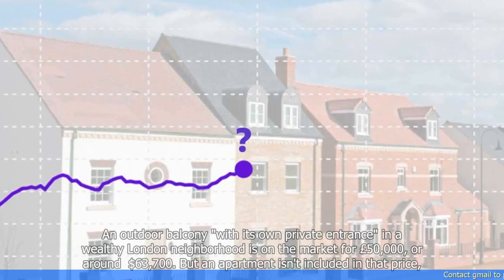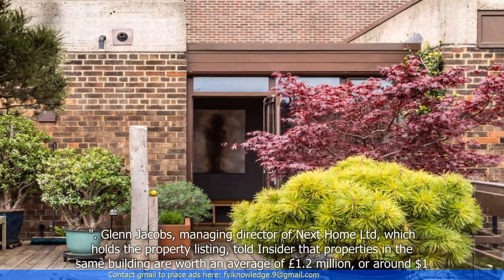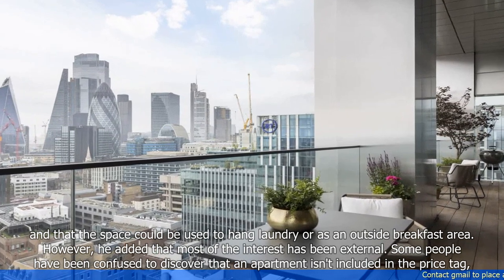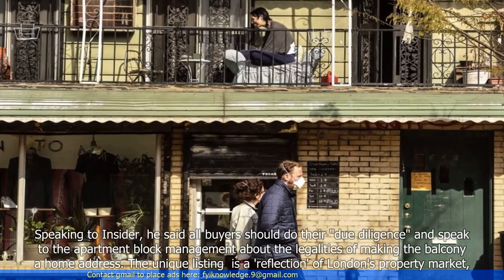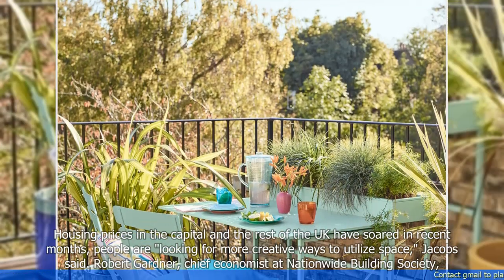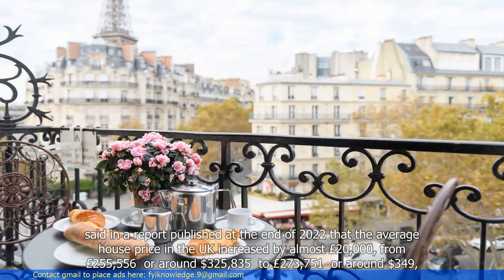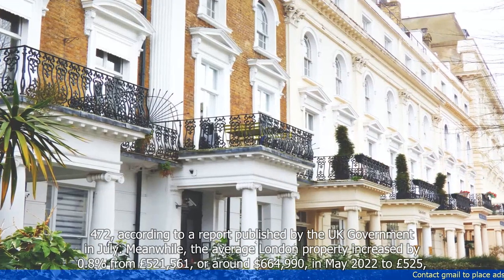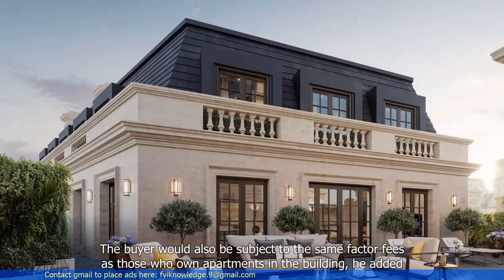Outdoor Balcony in London Listed for $63,700, but Doesn't Include an Apartment, Says Listing Agent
- An outdoor balcony in London is being sold on the market for £63,700.
- The balcony is not attached to an apartment and is being sold separately.
- The listing agent claims that the balcony offers stunning views of the city and is a unique opportunity for buyers.
- The balcony is located in the luxury development of One Blackfriars.
- Potential buyers will have to pay an annual service charge of £1,800 for the maintenance of the balcony.

Dona a FYI:
(Tutte le tue donazioni ci aiutano a sopravvivere e continuare a crescere. Grazie)